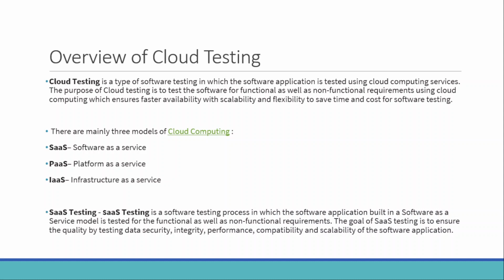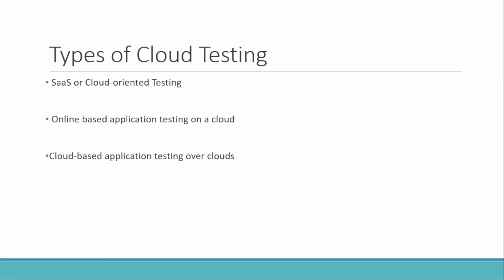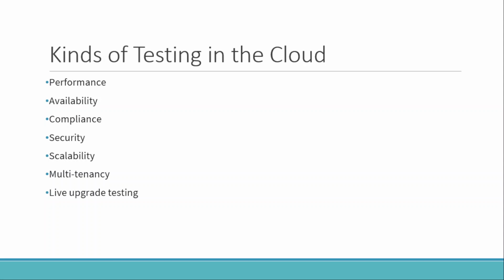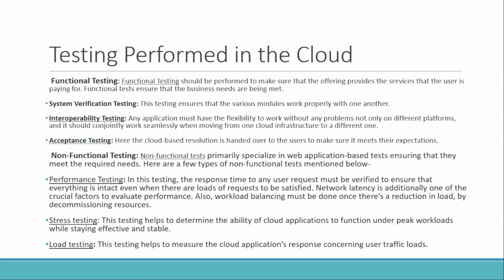Advantages of Cloud Testing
@Cloud testing benefits